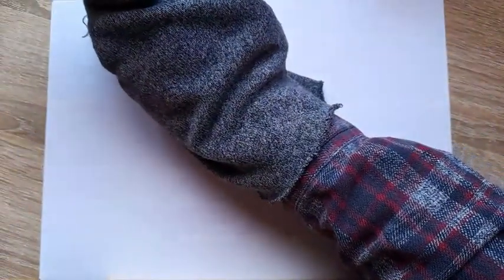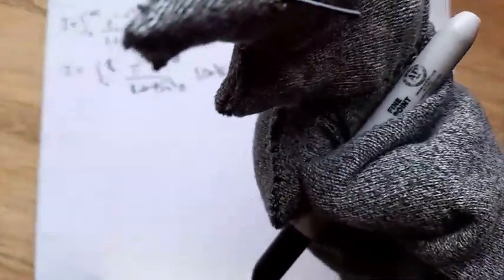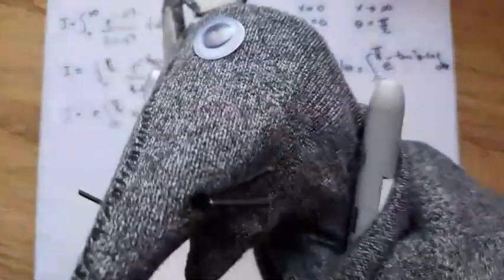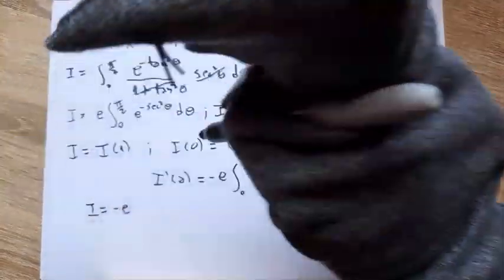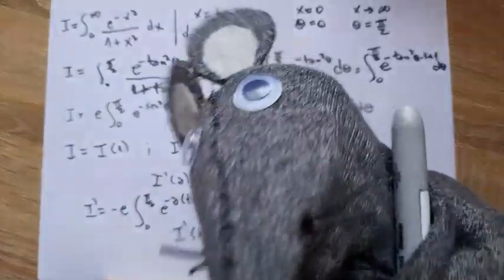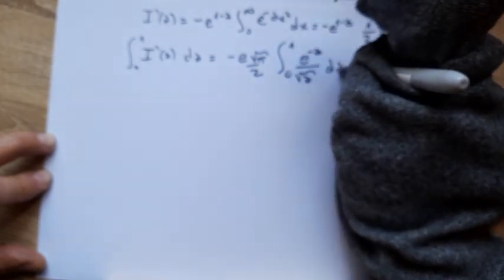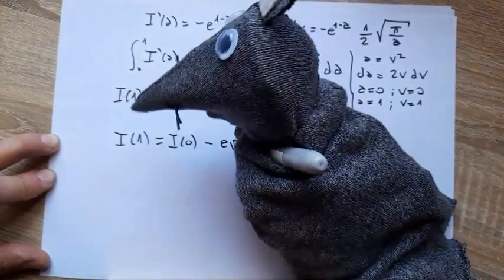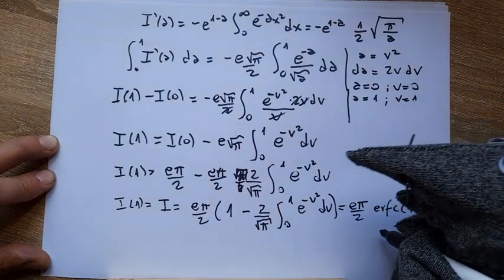Nice integral 2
Hello here is Fromage, the library mouse, in this video the integral of exp(-x^2)/(1+x^2) dx from 0 to infinity is solved using Feynman's trick. I hope you like it.